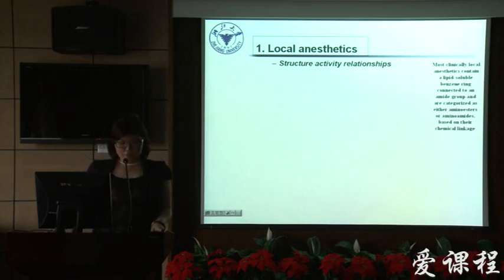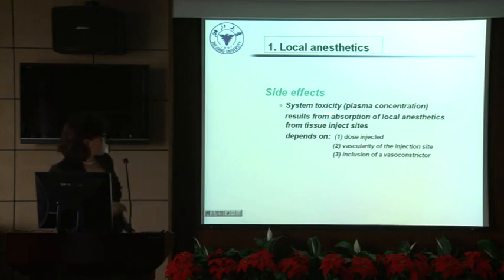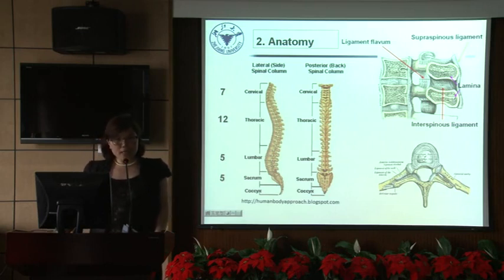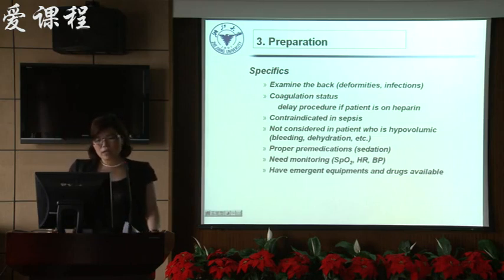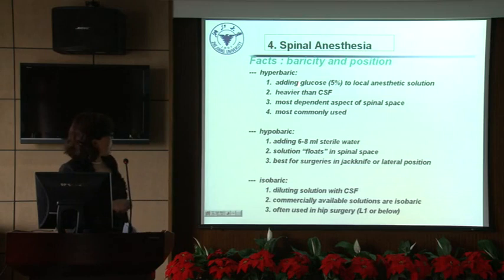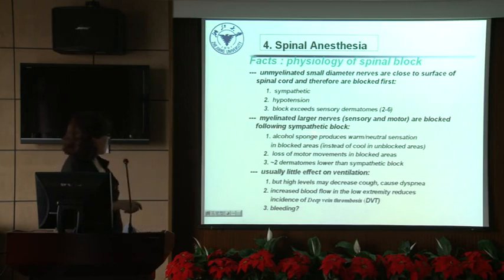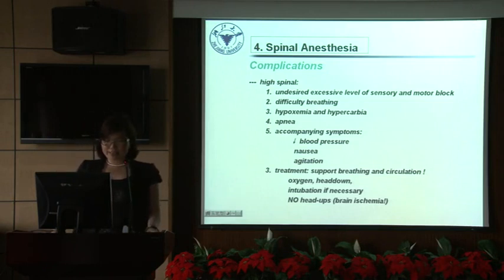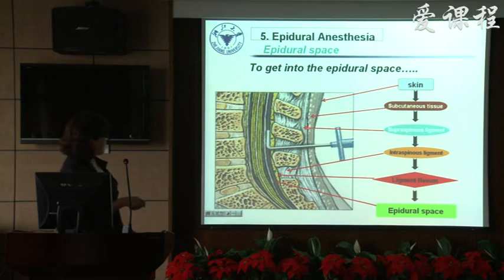4 教学录像 麻醉 4 浙江大学 外科学